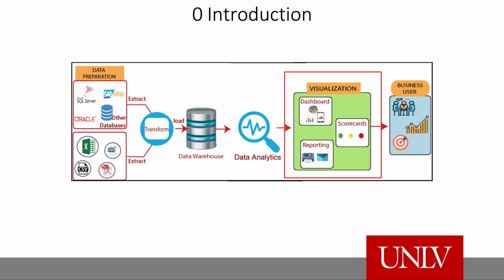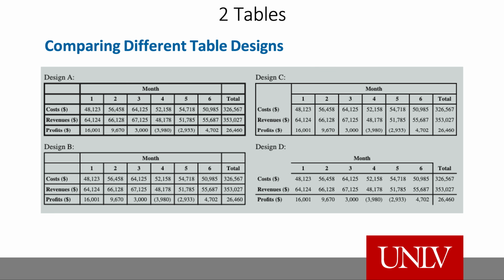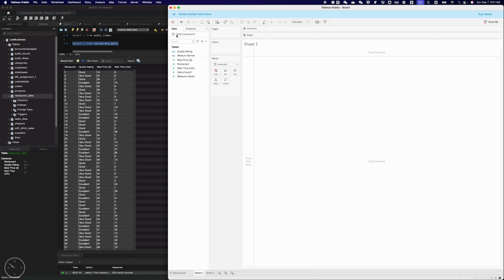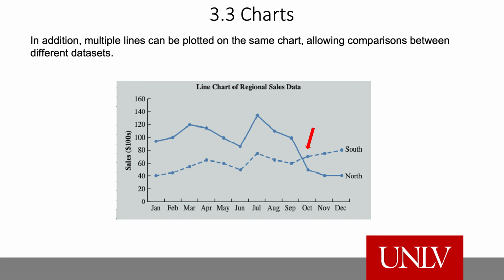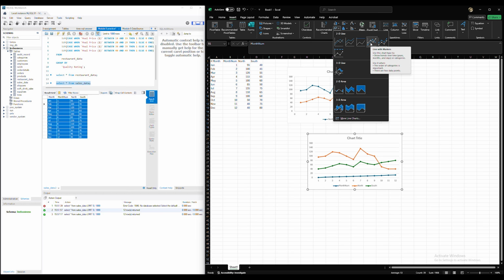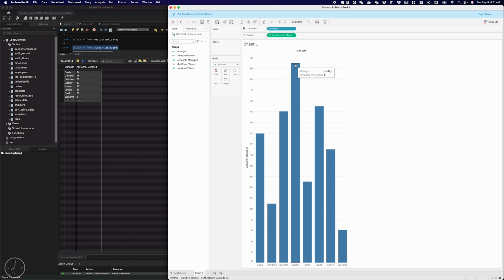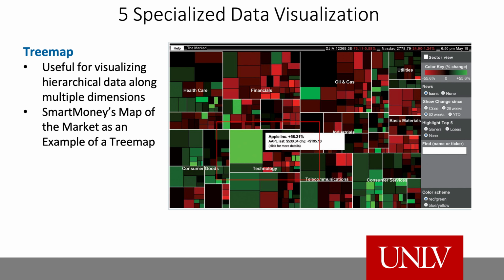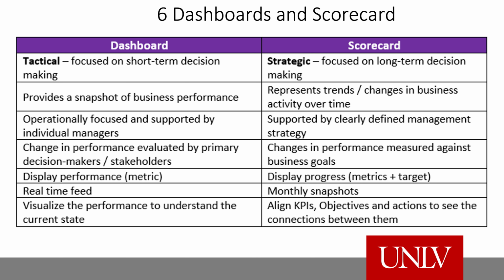IS335 Module 5 Slides